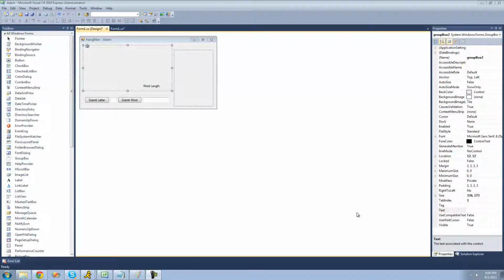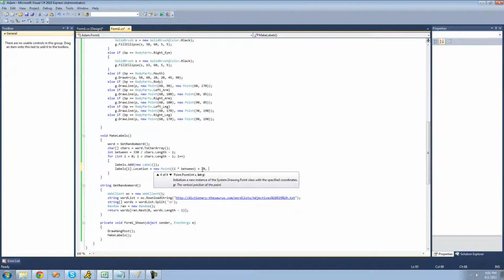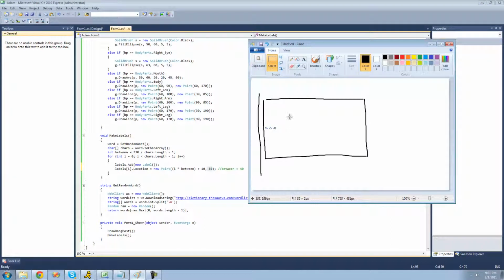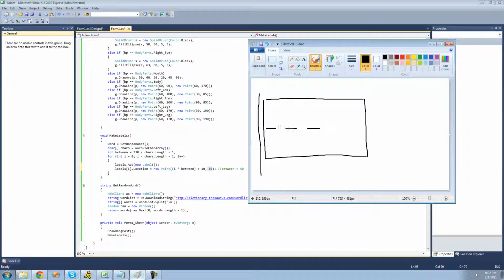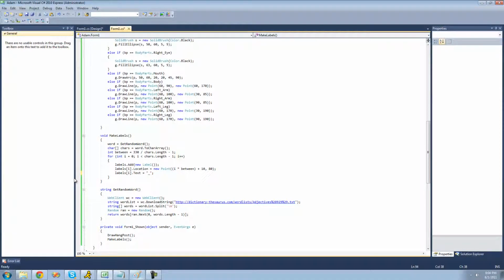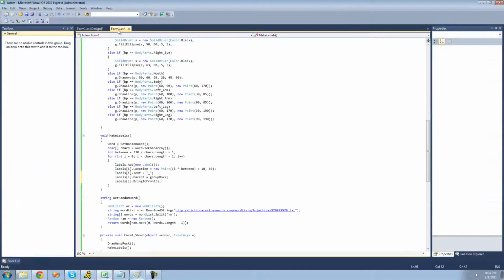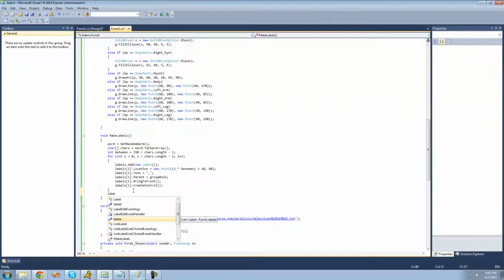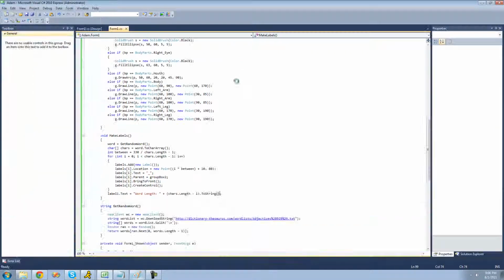C# Beginners Tutorial 161 Project 3 Hang Man, Making the Labels pt 2 YouTube